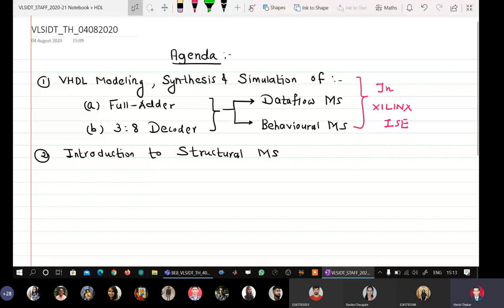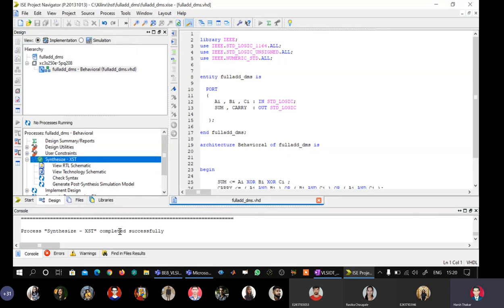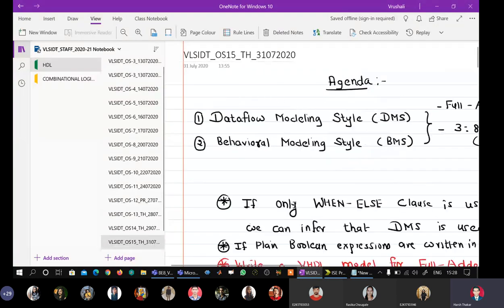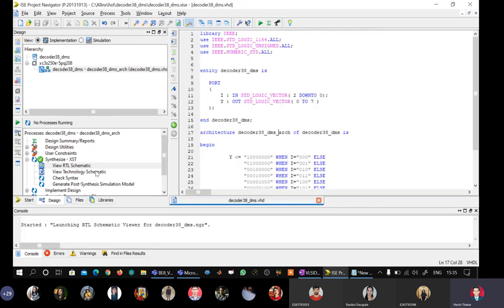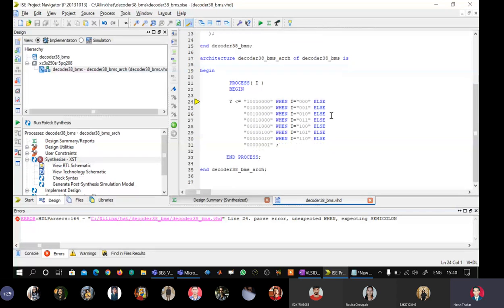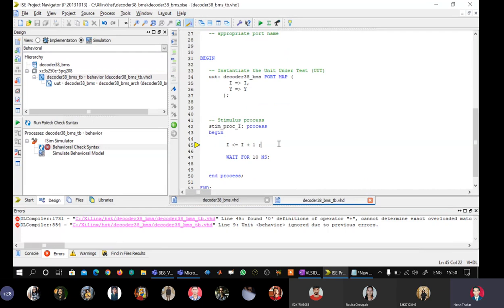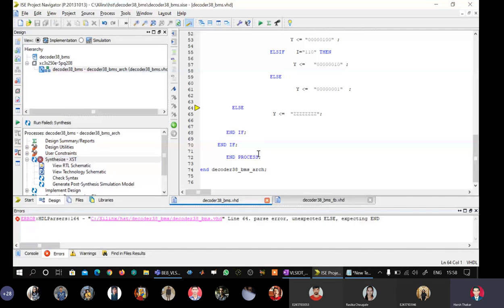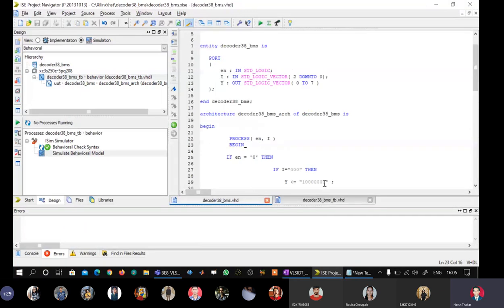TH - 10 : 04-08-2020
1) SYNTHESIS & SIMULATION of Full-Adder in XILINX ISE
2) SYNTHESIS & SIMULATION of3:8 Decoder in  XILINX ISE